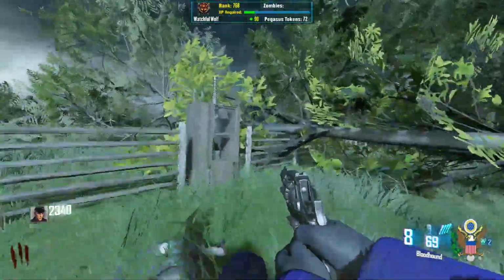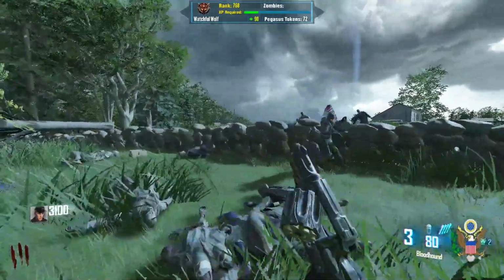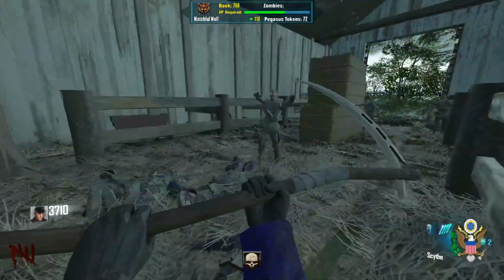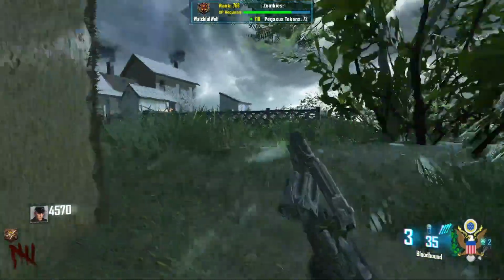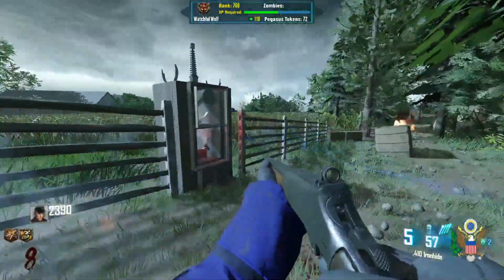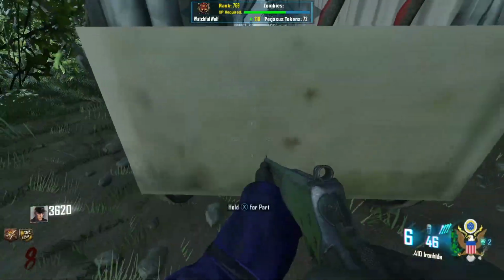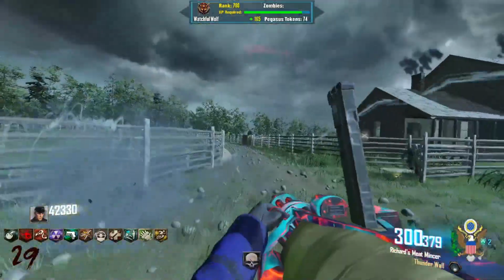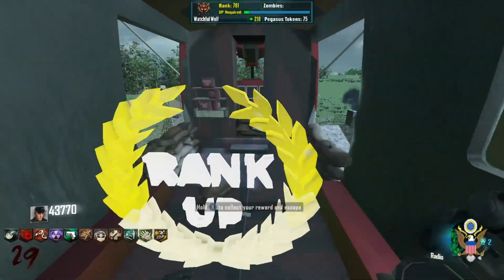GETTYSBURG - A Black Ops 3 Zombies Map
Call of Duty "Black Ops 3 Zombies" Gettysburg Civil War in custom modded zombies.

This Black Ops 3 Zombies Map is the CIVIL WAR